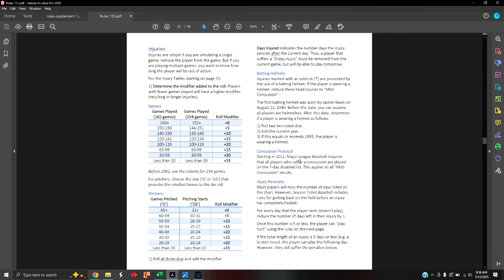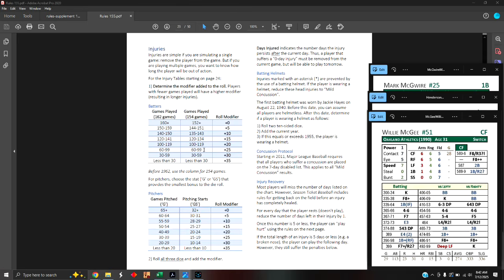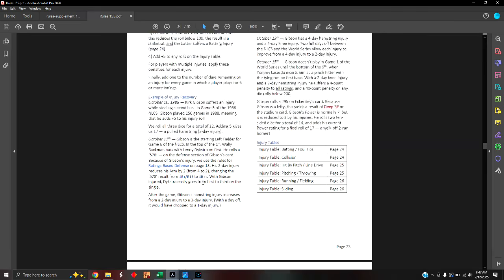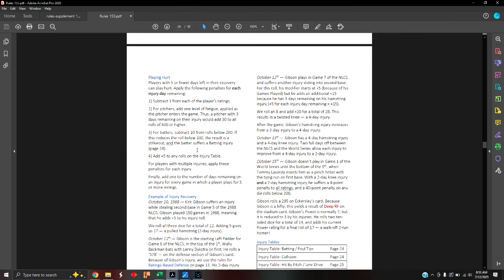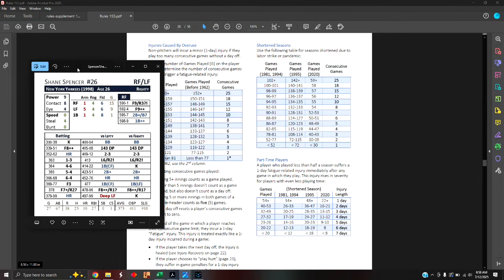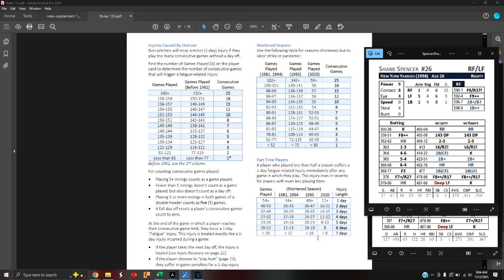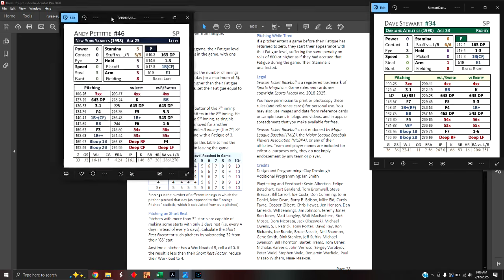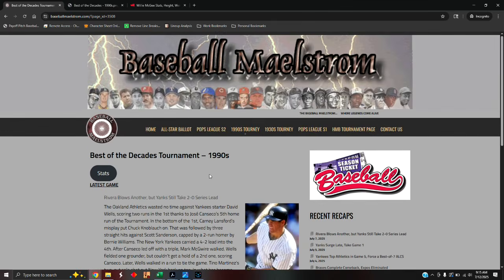How to Play: Season Ticket Baseball - Part 3: Season Play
In this video, I cover Injuries and Recovery, and Player and Pitcher Rest for Season Ticket Baseball. Enjoy!

My Current Projects:
**The Season Ticket Baseball Best of the Decades Tournament, using the best teams from the 1990s!

**The Baseball Maelstrom POPs League. Teams of Hall of Famers from the AL and NL, and a team in each league made up of top retired players who are not in the Hall, compete to see who's best using Payoff Pitch Baseball.